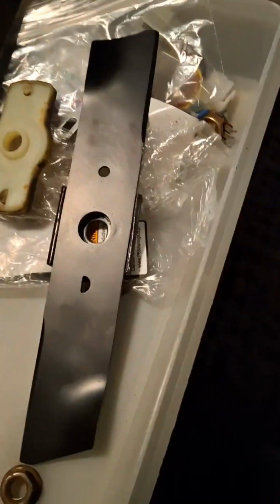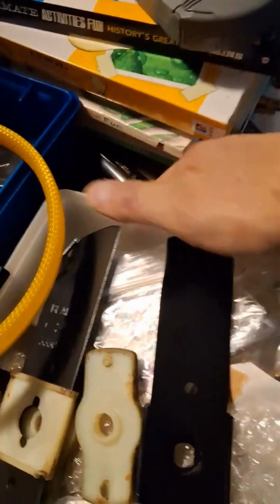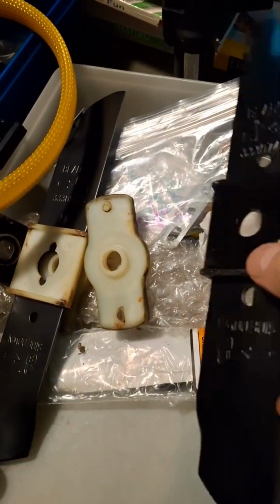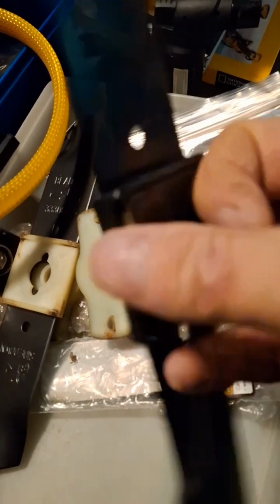Greenworks 40V Twin Force 3D Printed Part Modified, Installed and Operational Tests